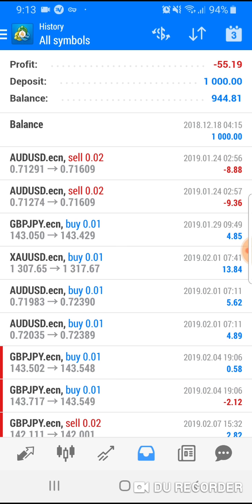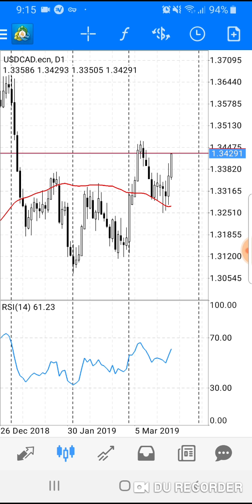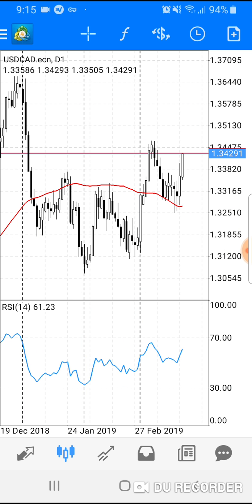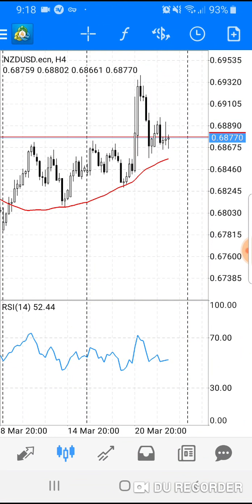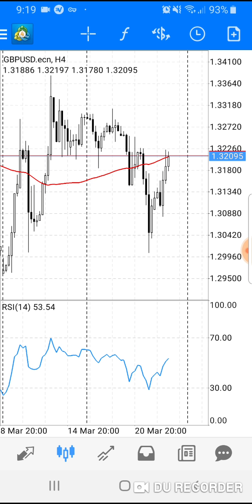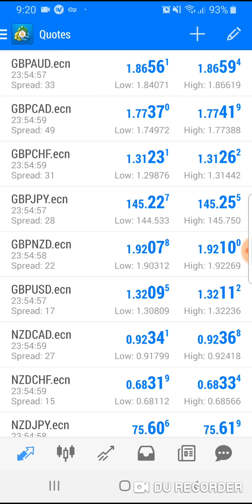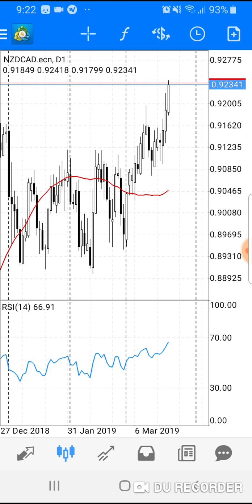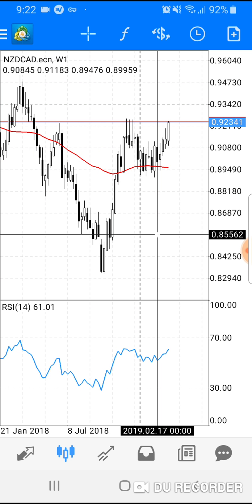End of week Forex update & watchlist